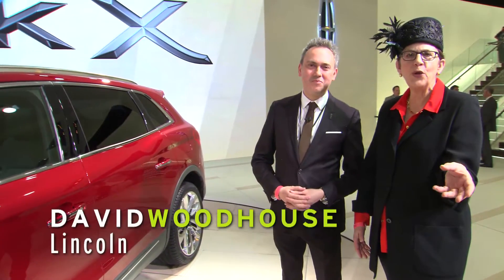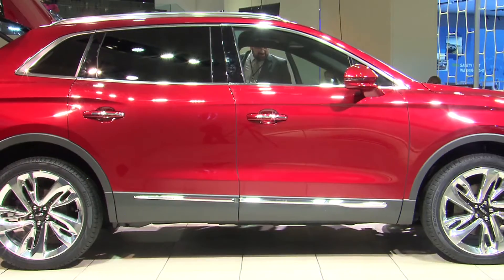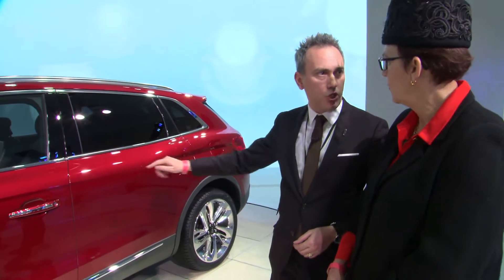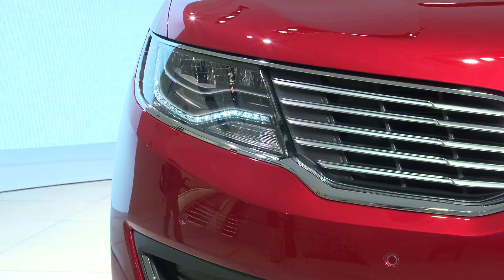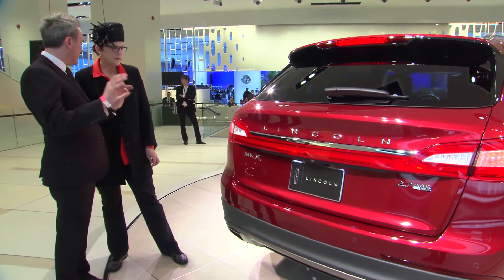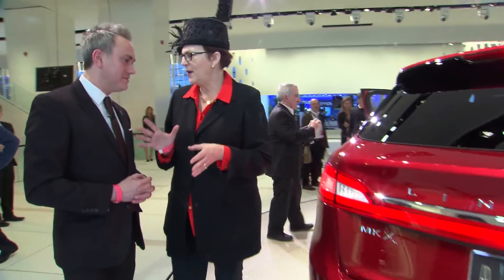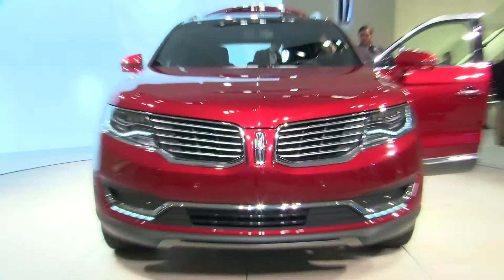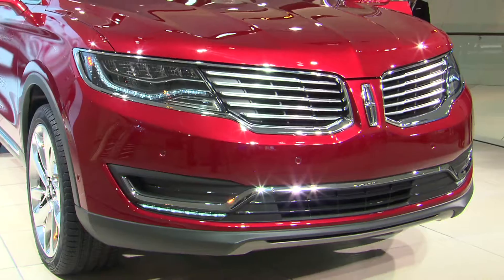Lincoln MKX: Designer Walkaround